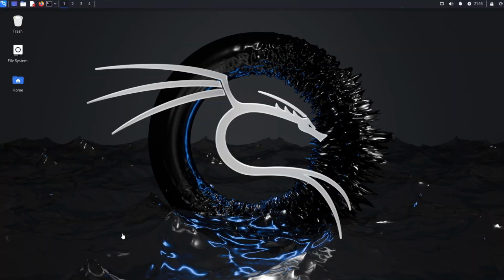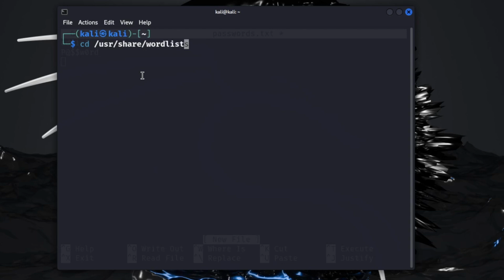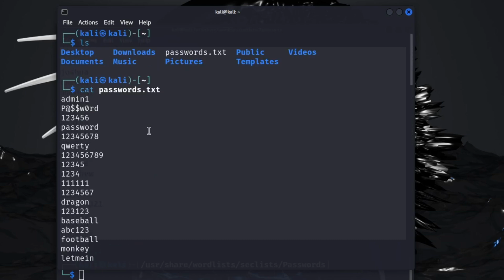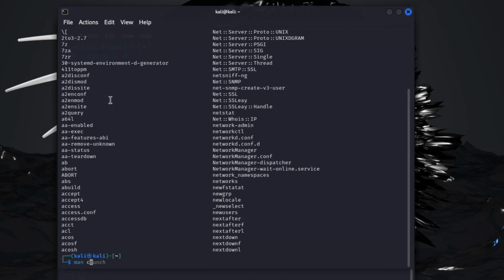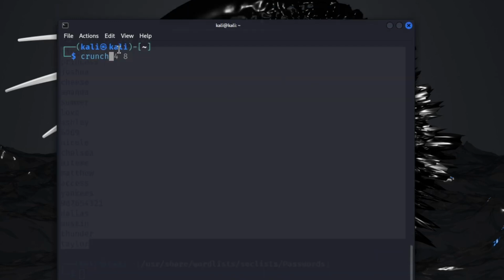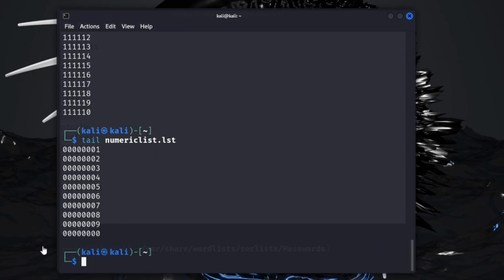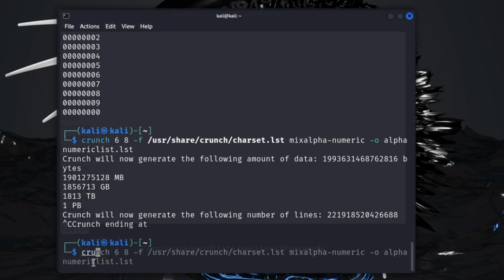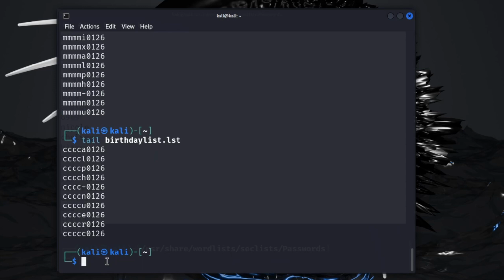How to create a Custom Password List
It's easy to create hacking wordlists using nano, mousepad, and crunch. These custom wordlists can be used for brute forcing and password cracking.